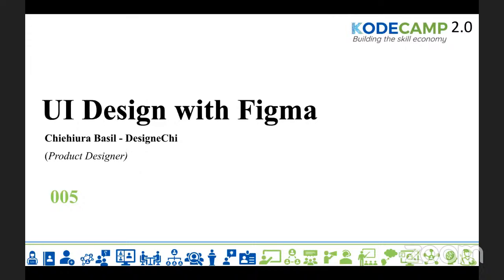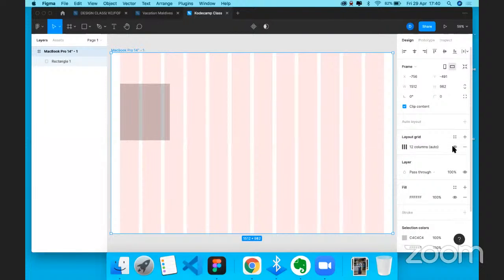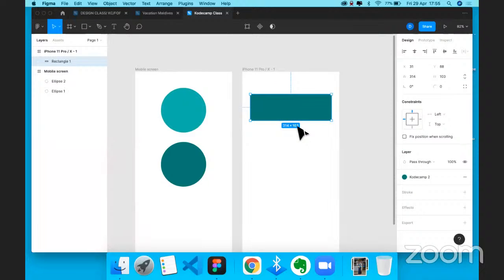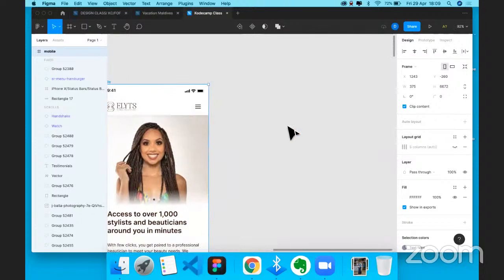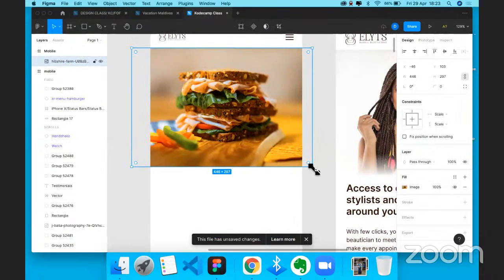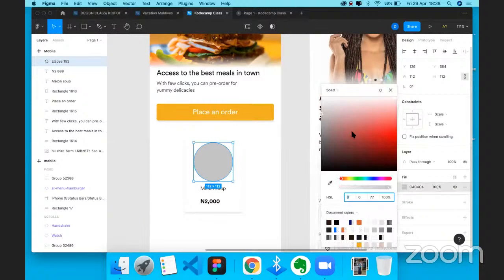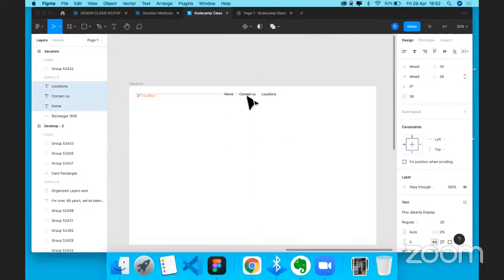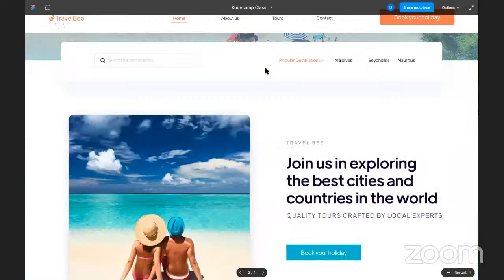KodeCamp 2.0 Beginner UI/UX Training Session 12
Introduction to UI 2